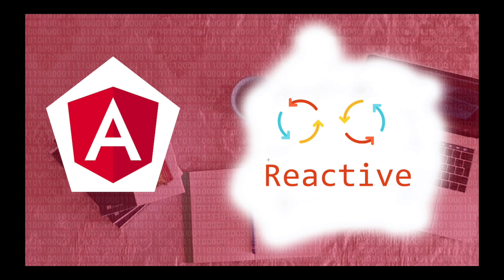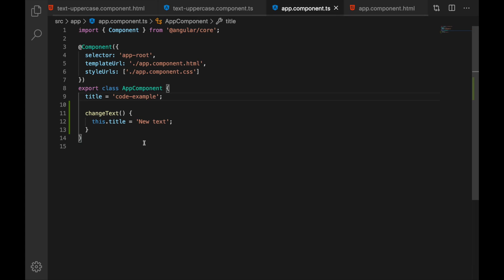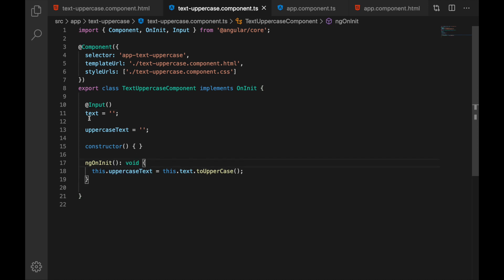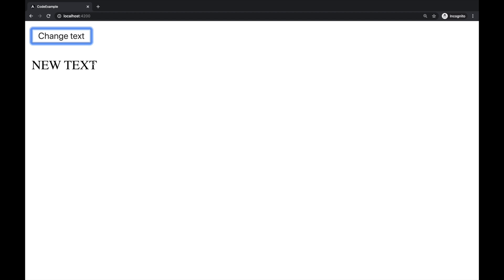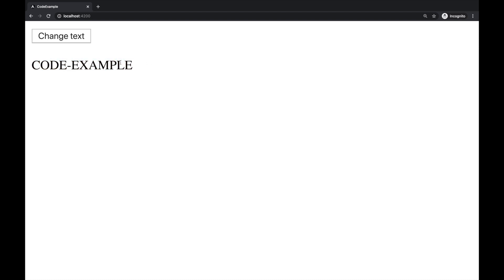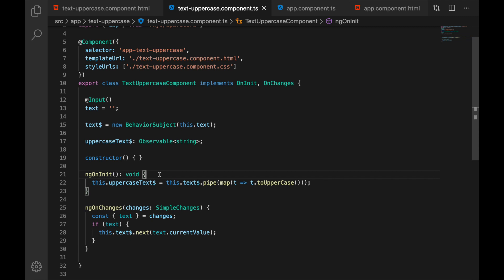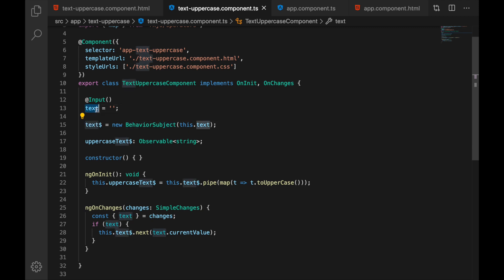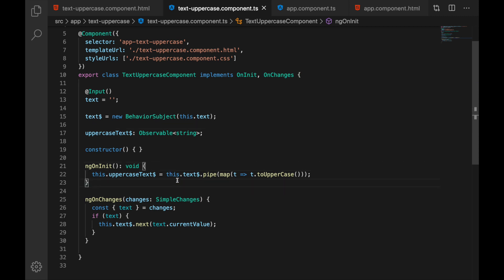Make your components reactive | Angular Tips and Tricks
Don't do this! When it comes to angular components, number one mistake beginners make is that their components aren’t reactive. There are multiple ways to deal with that.